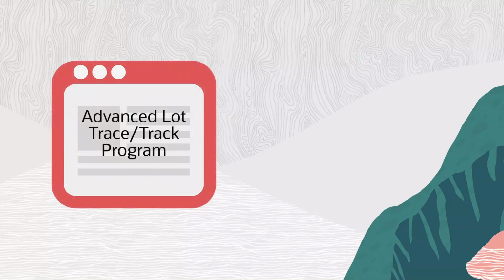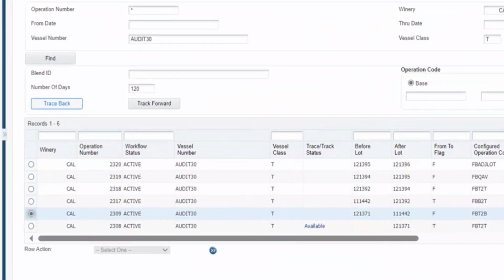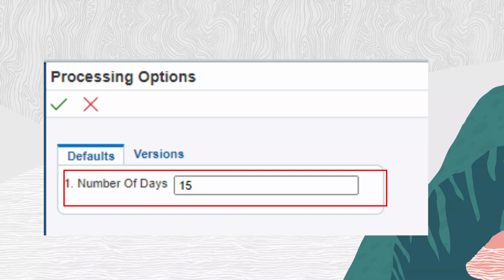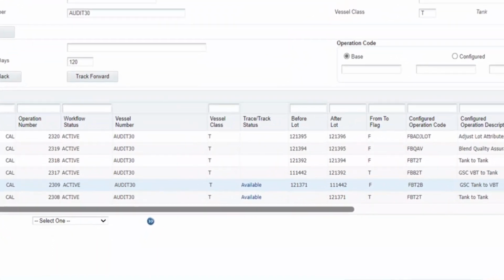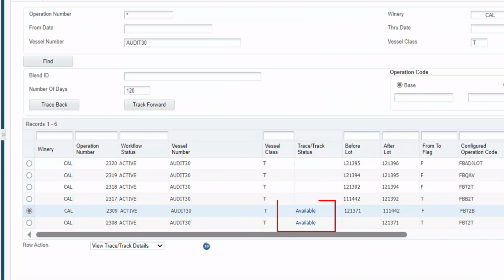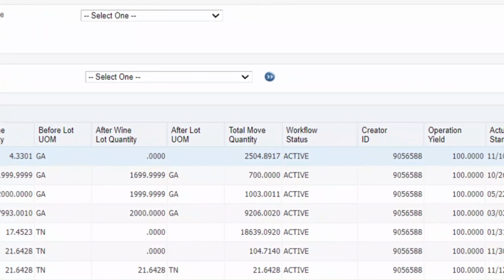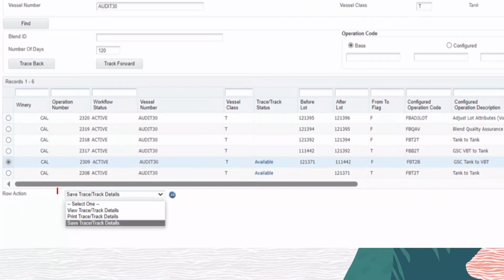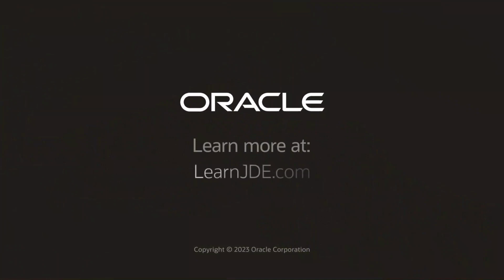Working with Advanced Lot Trace/Track Program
In this tutorial, you will learn how to quickly and easily access information related to a bottle of wine at any point during the winemaking process. For more information on this topic as well as other JD Edwards topics,